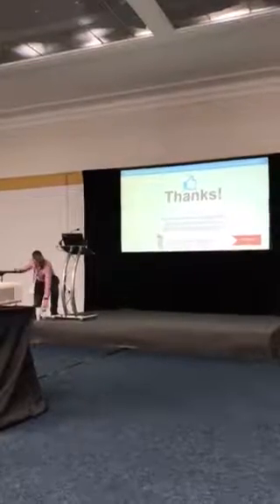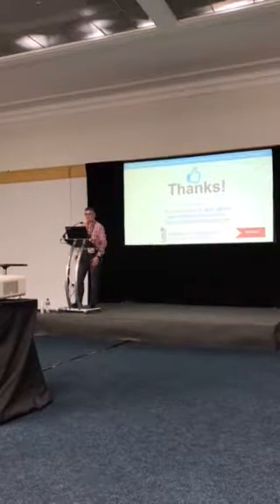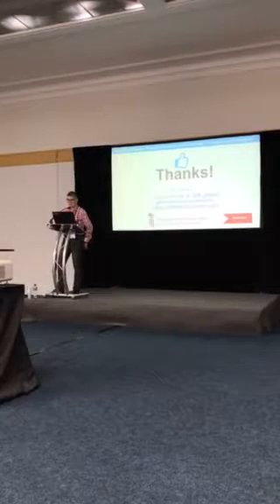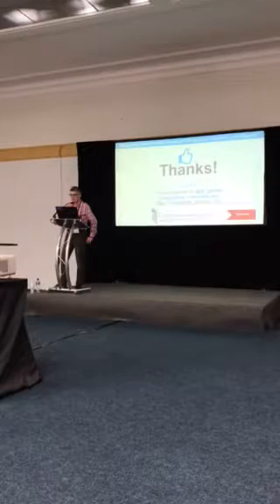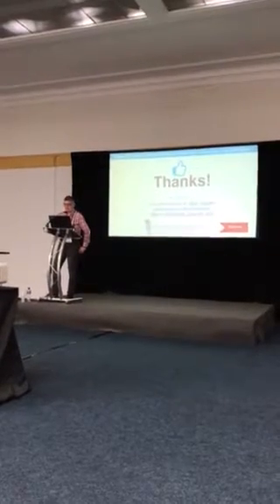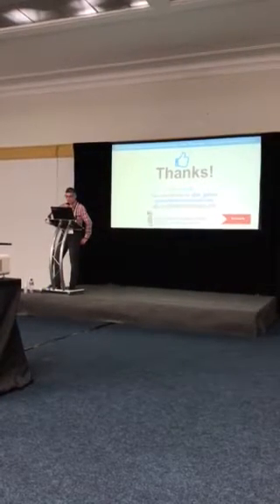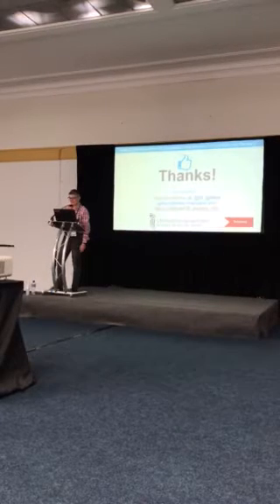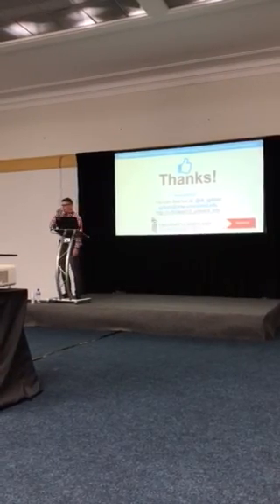SWSD presentation question